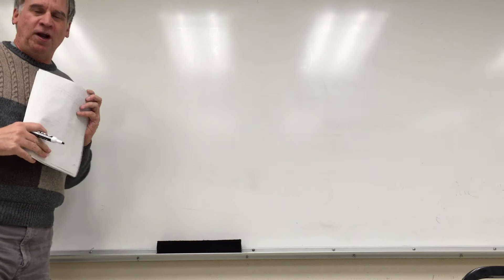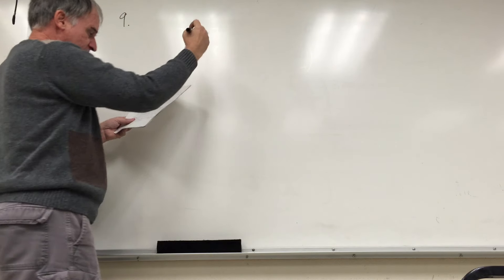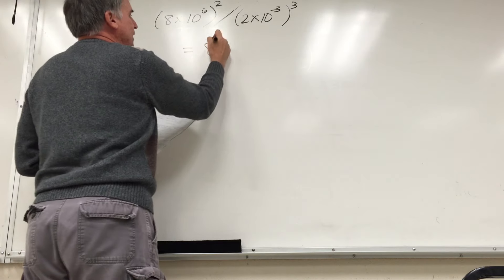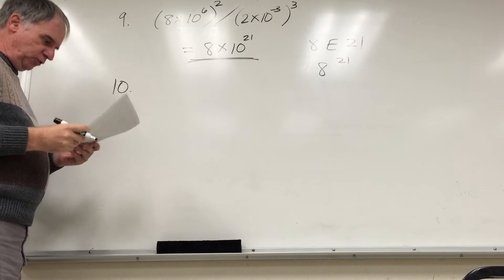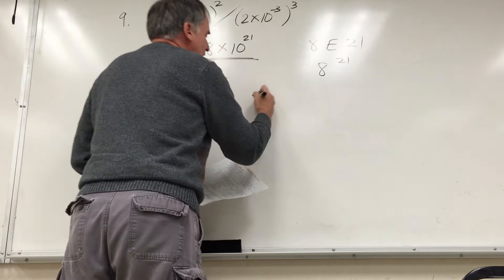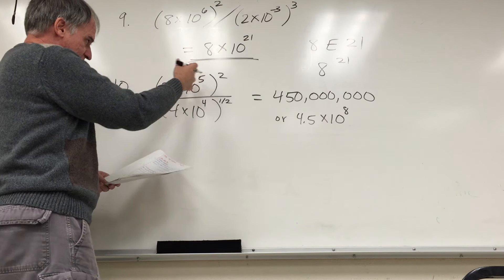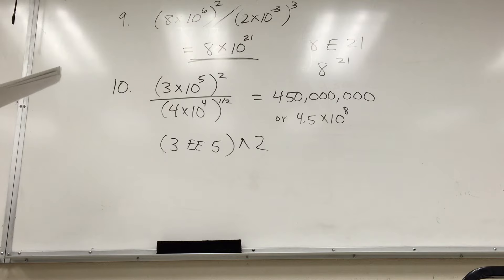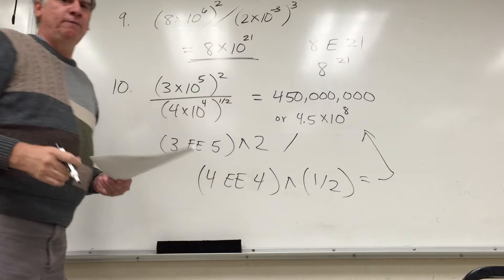CSUB Physics 110 HW P 9,10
Amateurish video showing the solution to problems 9 and 10 of the Preview chapter for the CSUB Physics 110 Astronomy course from the Arny/Schneider Explorations textbook 7th Edition.